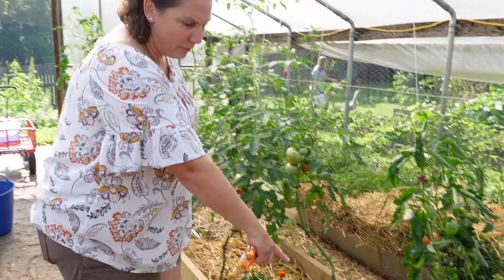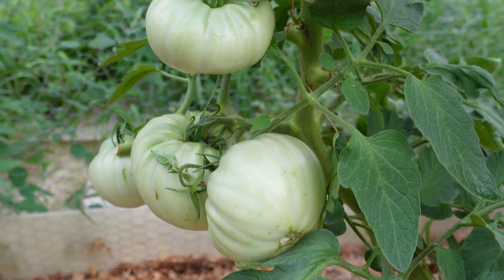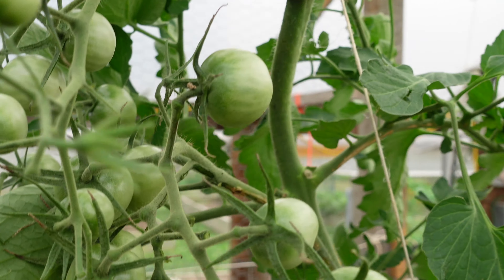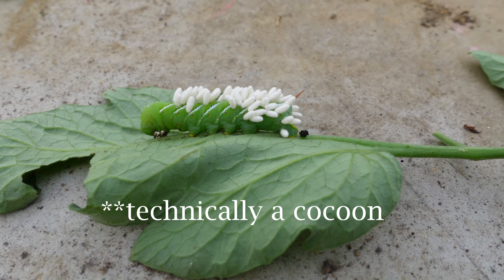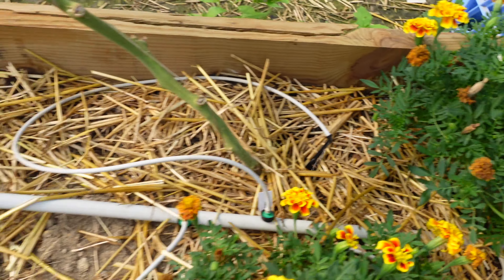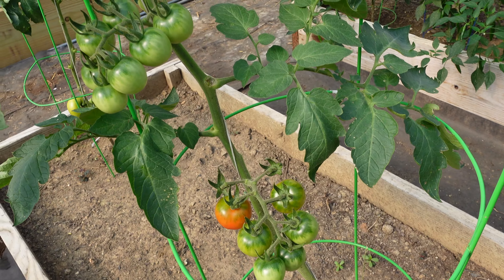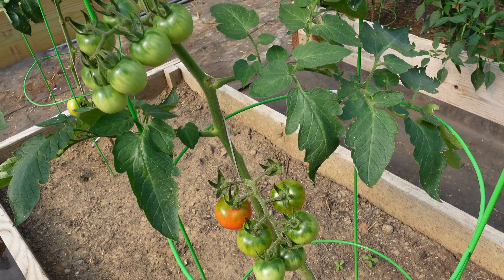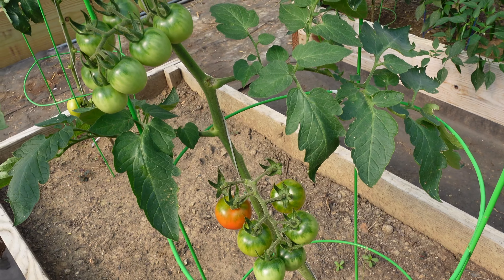SIMPLE Tomato Plant Care & Pest Control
Easy step by step tomato plant care!
Tools Used in Video:

Fiskars Softouch Micro-Tip Pruning Snip: https:
//amzn.to/32o5LyY

Garden Wagon:

Fiskars Kitchen Scissors:

Raindrip Irrigation System:
Distribution Tubing (mine is white)

Micro Lines (from Drippers to Emitters)

Emitter Spikes

Facebook: Life At The Nest